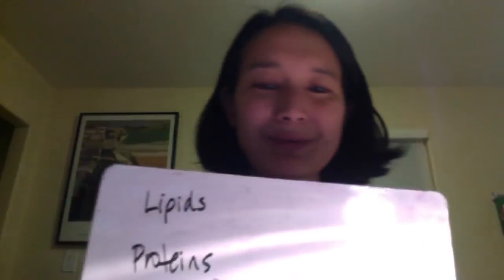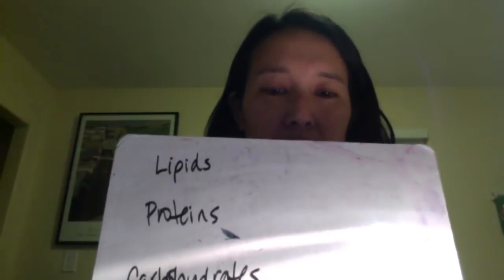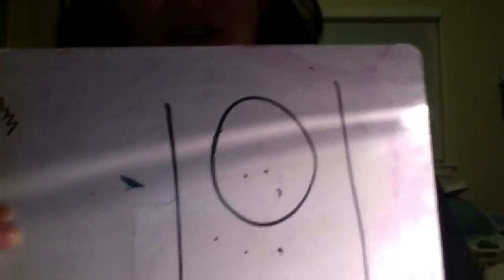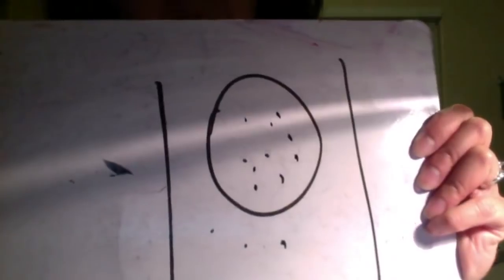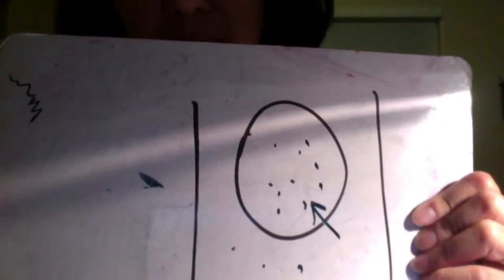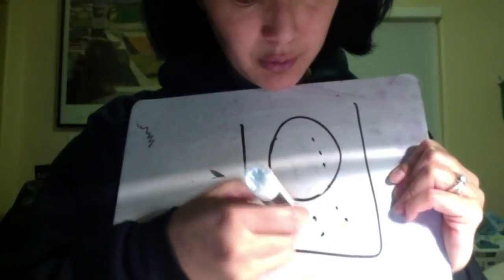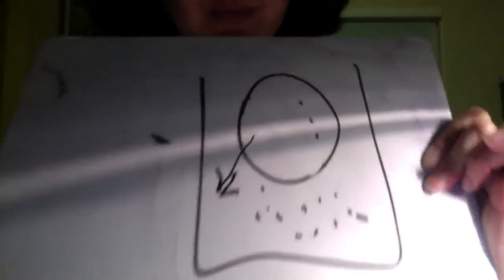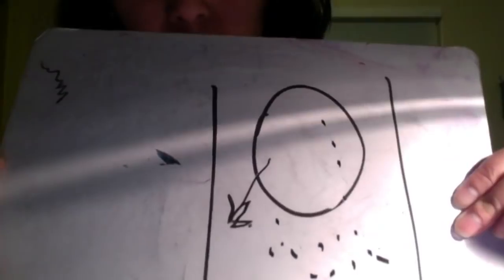Cell Bio Exam Review 2018